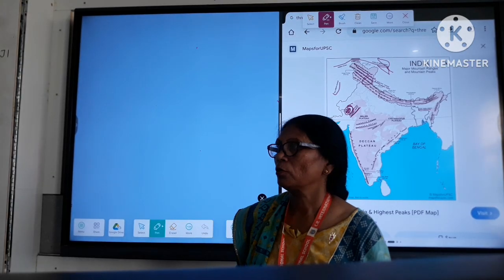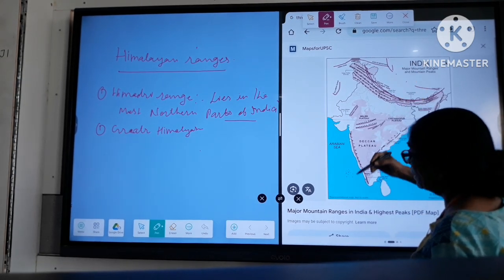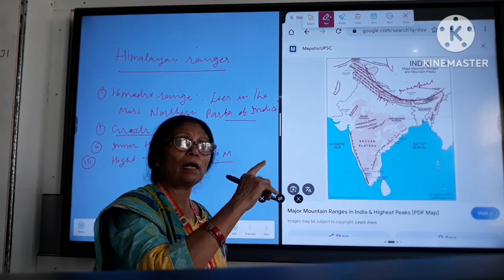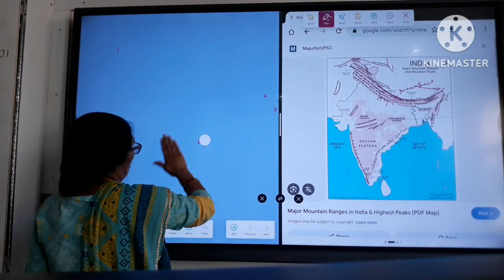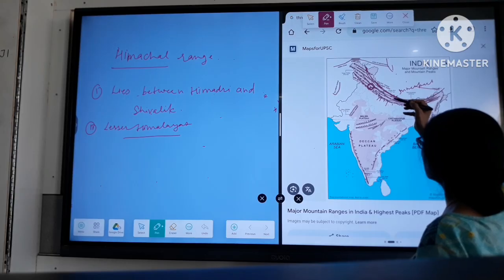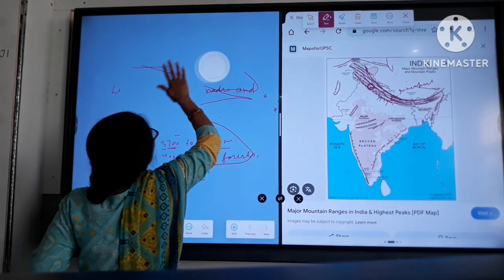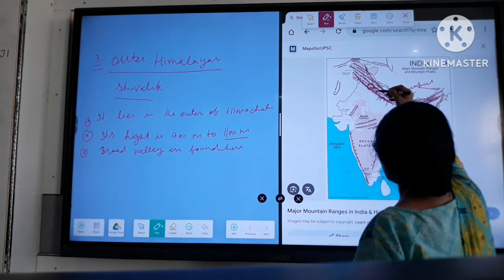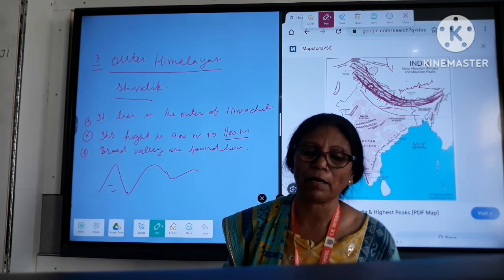Class 7th,Ch.1st Topic Himalayas ranges